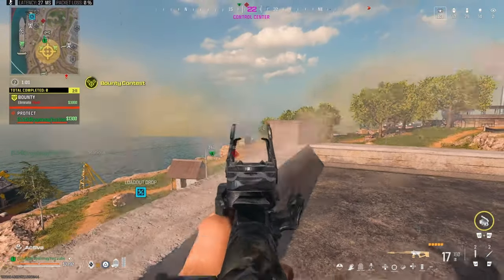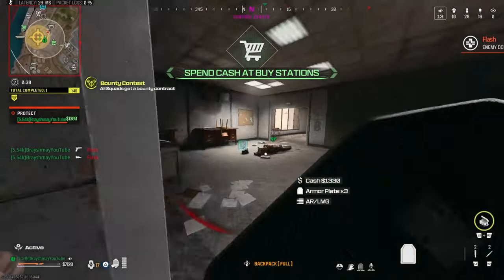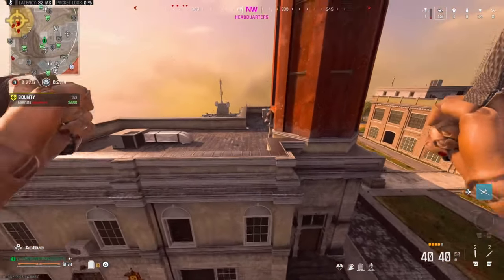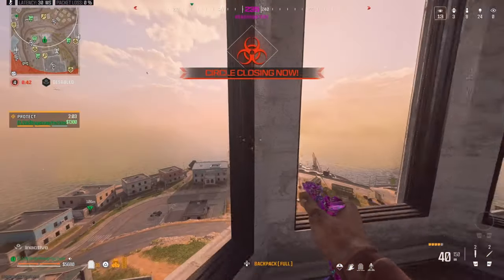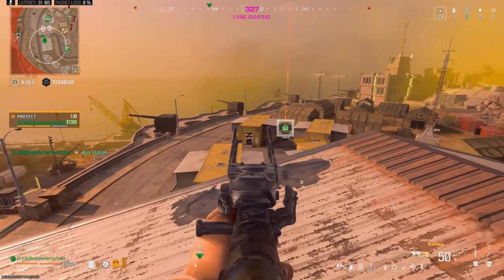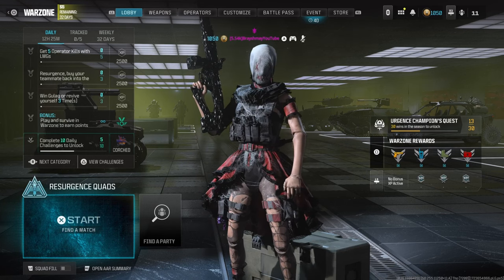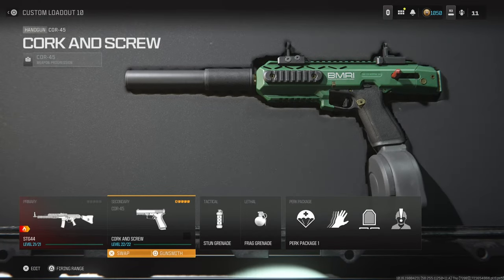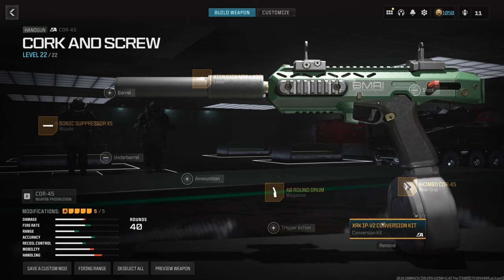The GLITCHED COR-45 AKIMBO CONVERSION KIT is *BROKEN* on Rebirth Island 😍 🏝 + Settings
BEST FASTEST KILLING NO RECOIL MWIII COR-45 CLASS SETUP FOR HIGH KILL Warzone GAMES ON MODERN WARFARE 3
0:00 - Intro
0:43 - Match 1
10:47 - Match 2
21:33 -  COR-45 Class Setup (LIKE THE VIDEO IF YOU SEE THIS 🖤)
22:56 - BEST WARZONE 3 SETTINGS FOR MOVEMENT
modern warfare 3 warzone
mw3 resurgence

Modern Warfare Rebirth Island Solo Quads Gameplay
Rebirth Island Solo Squads Gameplay
new MWII resurgence gameplay
mw3 solo squad resurgence island
mw3 solo squad gameplay
Call of Duty: Call of Duty: Modern Warfare II

Call of Duty: Modern Warfare III is an upcoming first-person shooter video game developed by Sledgehammer Games and published by Activision. It is the twentieth game in the Call of Duty series, and third entry in the rebooted Modern Warfare sub-series, serving as the sequel to 2022's Modern Warfare II.

2022 • Sledgehammer Games • Toys for Bob
Call of Duty: Warzone is a free-to-play battle royale video game released on March 10, 2020, for PlayStation 4, Xbox One, and Microsoft Windows. A version for the PlayStation 5 and Xbox Series X/S has been announced to be released sometime in the future. The game is a part of 2019's Call of Duty: Modern Warfare and is connected to 2020's Call of Duty: Black Ops: Cold War and 2021's Call of Duty: Vanguard (but does not require purchase of either titles) and was introduced during Season 2 of Modern Warfare content. Warzone is developed by Infinity Ward and Raven Software (the latter later credited as the sole developer following the
integration of Cold War's content) and published by Activision. Warzone allows online multiplayer combat among 150 players, although some limited-time game modes support 200 players. Other modes include Plunder, Rebirth Resurgence, Buy Back Solos and others. The game features both cross-platform play and cross-platform progression between three games. MW Modern Warfare MW SnD Modern Warfare Search and Destroy movement cod search and destroy movement best movement cod cod movement hack hacking controller movement fastest player smoothest controller player smoothest movement best controller player

steweyi dieow shoa jgod nahv zurly bakers xclusive.